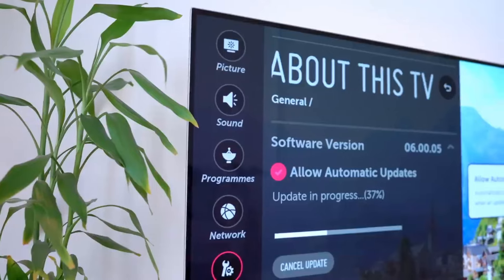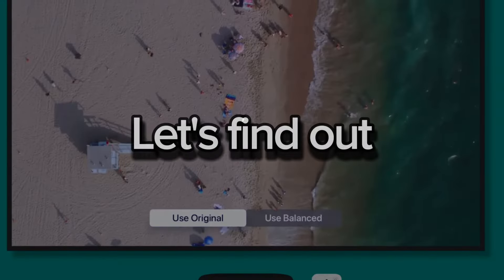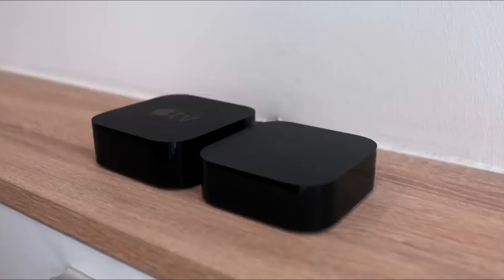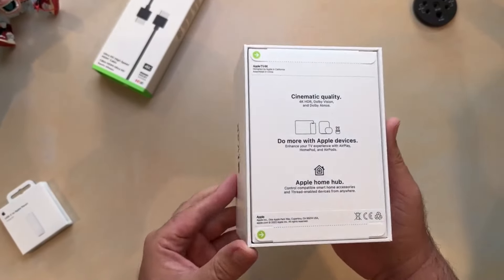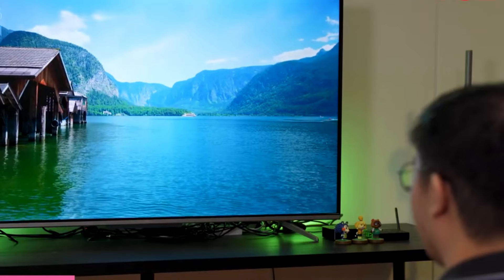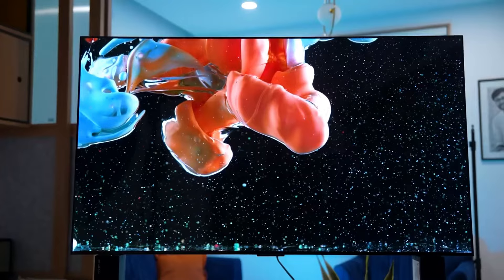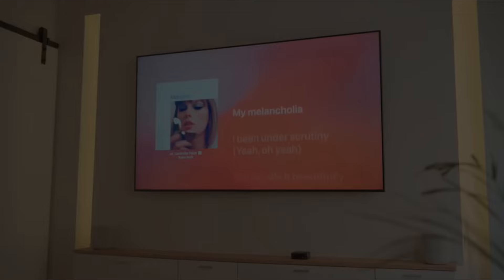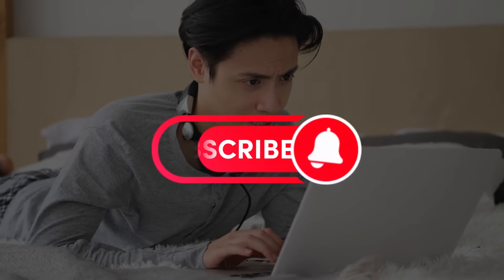What Is The Advantage Of Apple TV vs Android TV?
Apple TV 4K vs. Android TV 4K: Unveiling the Ultimate Entertainment Experience! 🍎🆚🤖
Discover the groundbreaking advantages of Apple TV 4K over its Android counterpart in our in-depth comparison video. From stunning visuals to seamless integration with your Apple ecosystem, we explore how Apple TV 4K elevates your home entertainment. Join us as we delve into the superior features, user experience, and ecosystem benefits that set Apple TV 4K apart. Whether you're a tech enthusiast or a casual viewer, this video is your definitive guide to choosing the perfect 4K streaming device. Tune in now and revolutionize your viewing experience!